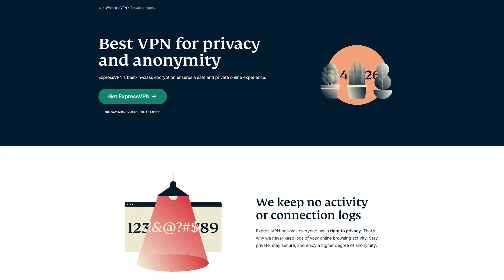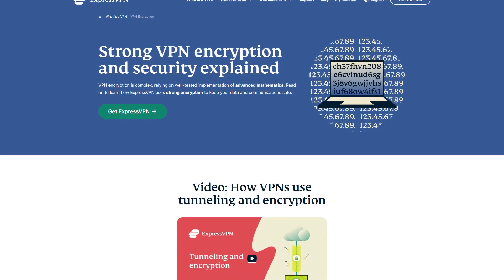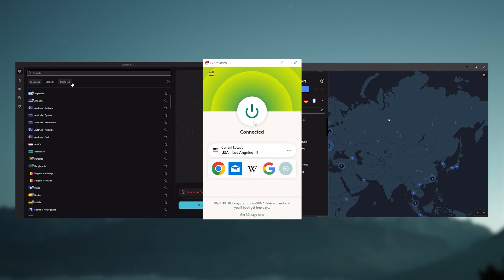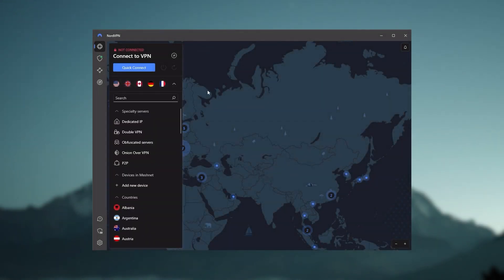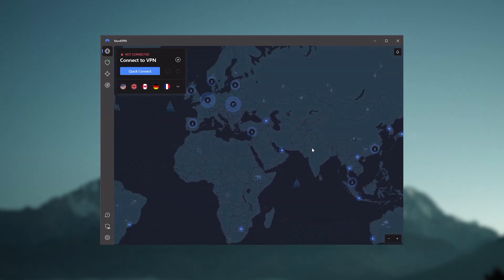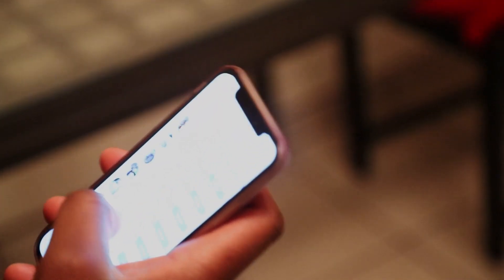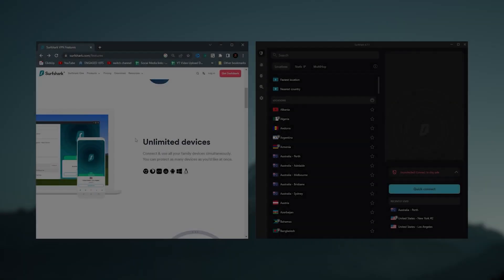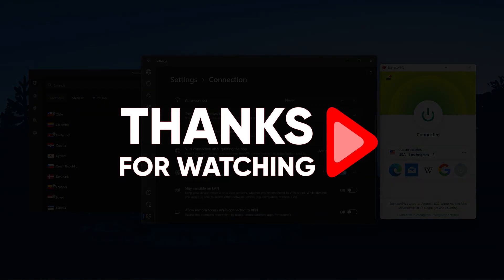Stay Anonymous with These Hide My IP Apps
Stay anonymous with Hide My IP apps. Are you looking for a way to stay anonymous online? Look no further! Check out these Hide My IP Apps to protect your privacy and keep your identity safe.

hello guys welcome back and today I'll be showing you how you could stay anonymous and Hijra people using a VPN. Also, if at any point in this video, I'd like to give any of the mentioned VPN a try, you'll find discount links in the description down below to help you save some extra money. As well as in depth reviews. However, the most reliable one is to use a virtual private network, or in short, a VPN which allows you to route your internet connection through a server located in a different country. Now, regardless of the method that you choose, it's essential to select a reliable provider that offers edge that's encryption and privacy features to ensure maximum security and anonymity. So I have compiled the list of the best VPN providers out there. So you can have an easier time choosing which one you want to use in order to stay anonymous online, and hide your IP. And so I've been regularly testing the best and most popular VPNs. And I've narrowed it down to express Nord and surfshark as the best three VPNs. And while it has all the Central's like Express and Nord, it's not quite as fast as those two, although of surf shark, you're allowed to virtually secure an unlimited number of devices with just one account. So it's a great option. If you don't want any simultaneous connection limits. So ultimately, if you're looking to spend the least amount of money but still have all the core features of a premium VPN, or if you need a VPN that allows you to secure all of your devices, or if you have a large family, then surfshark is the ideal choice. And so to sum it up, these are definitely the best in business Express is a premium VPN with a strong emphasis on security and utmost anonymity. Get with more expensive VPNs. And as an added bonus, you get to share it around with as many of your friends and family as you like, which is a great plus. So staying anonymous with a VPN is an effective way to protect your online privacy and security. Now by choosing a reliable provider, enabling the kill switch feature using advanced encryption, avoiding public Wi Fi, and checking for IP leaks regularly you can ensure maximum anonymity and security aligned. So that's it for this video. Again, if you're interested in any of these VPNs you'll find links to pricing and discounts as well as in depth reviews in the description down below. If you found it helpful.

Hope you enjoyed my Stay Anonymous with These Hide My IP Apps Video.